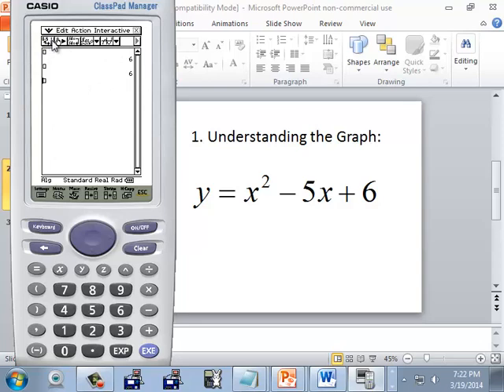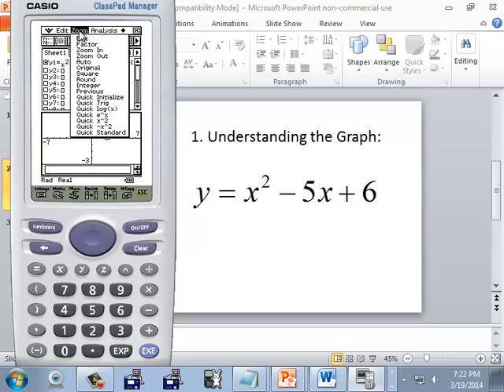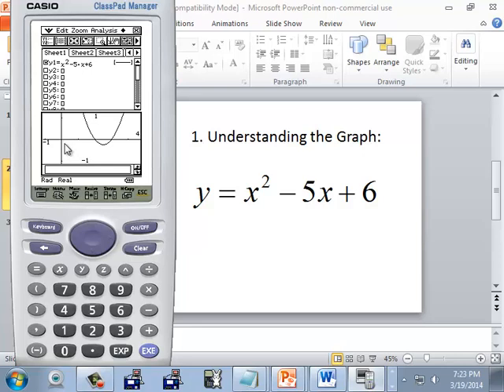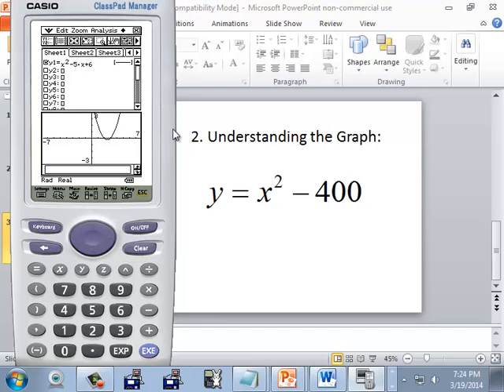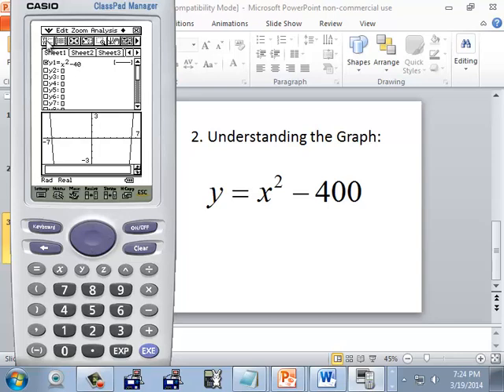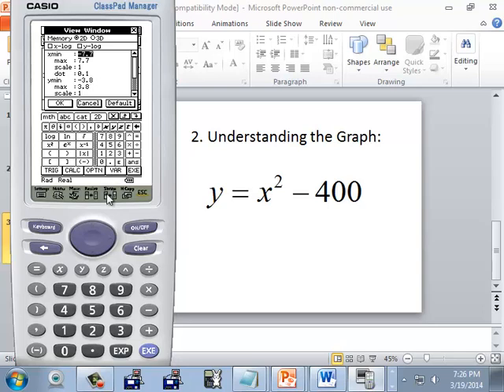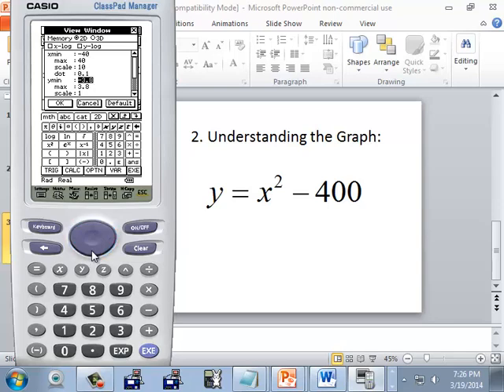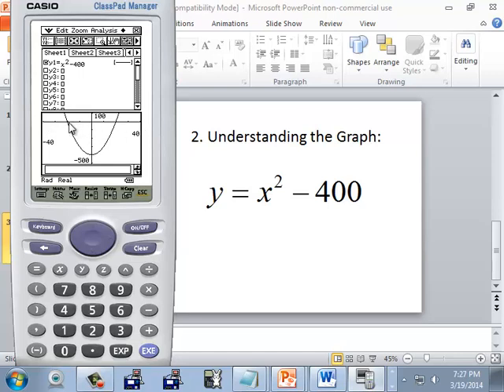Technology in College Algebra - Zooming - Casio ClassPad 330A